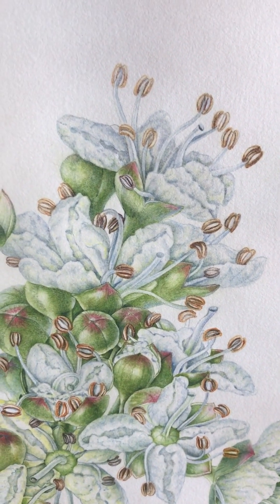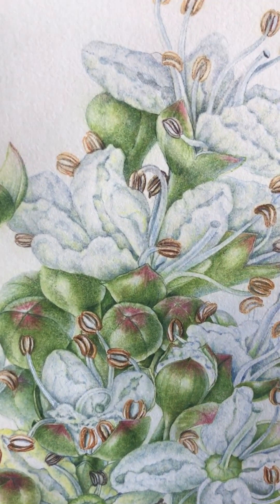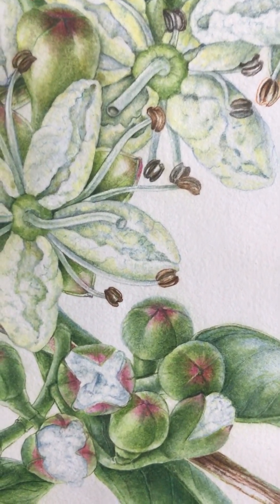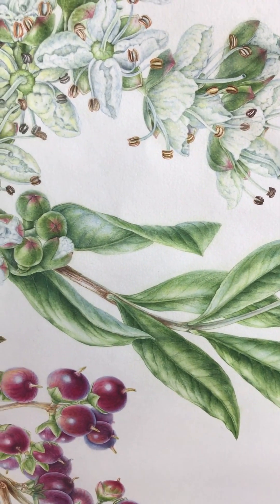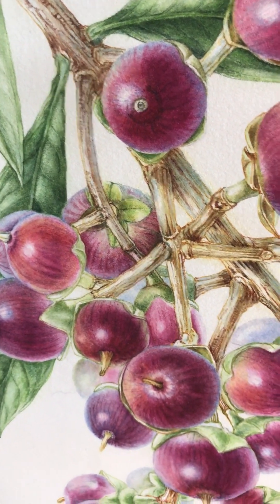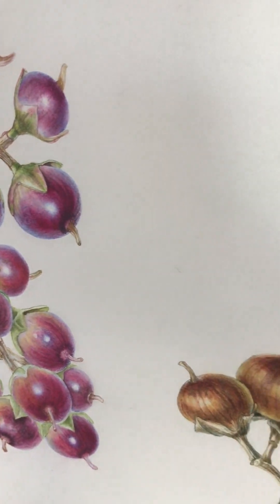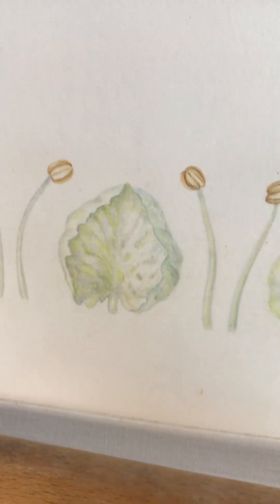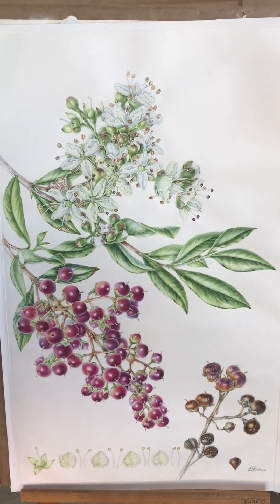Painting Henna - Lawsonia inermis